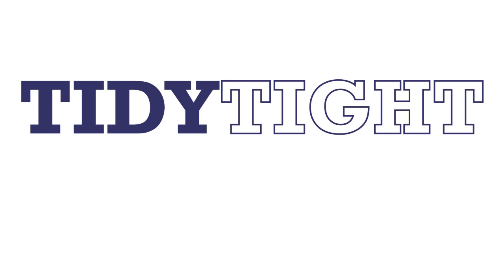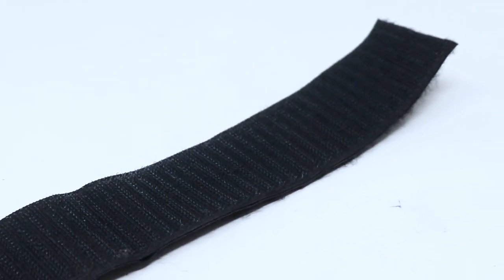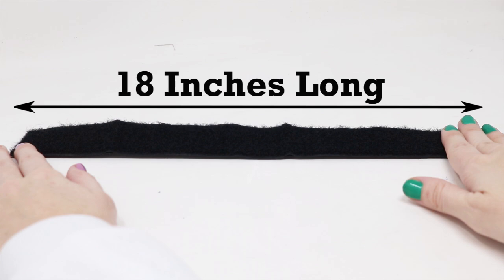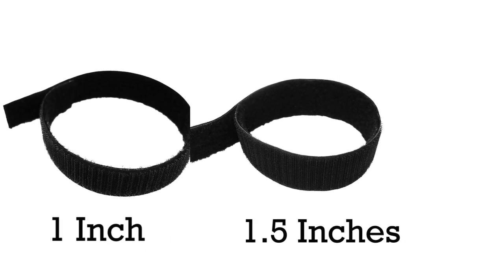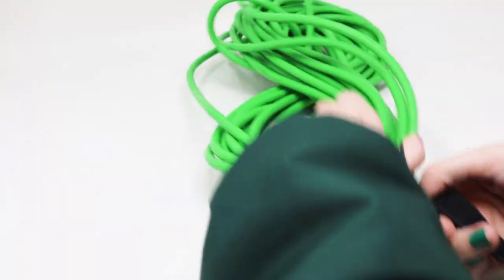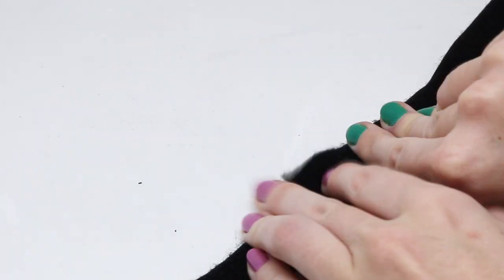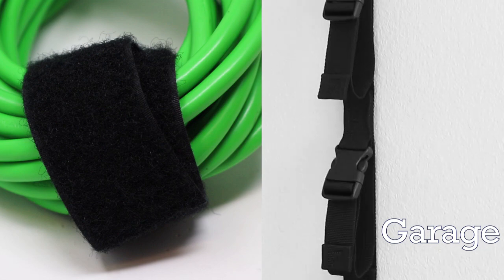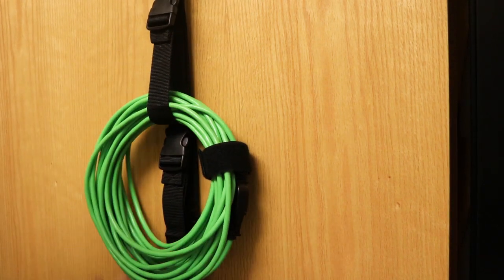TidyTight How-To Series: TidyTight Strips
In this video we show you how to use your TidyTight Strips.  TidyTight Strips are the simple way to quickly bundle extension cords, hoses, Christmas lights or just about anything.